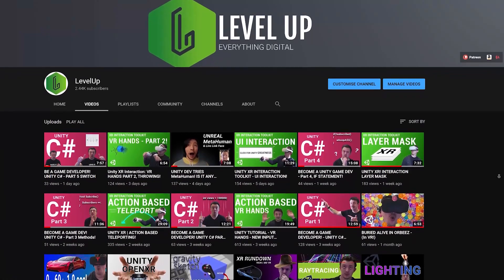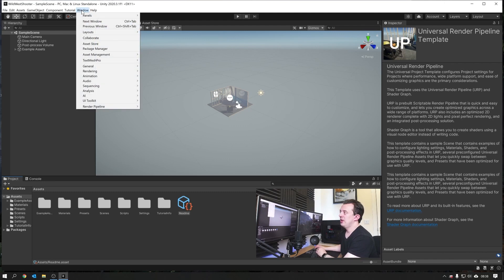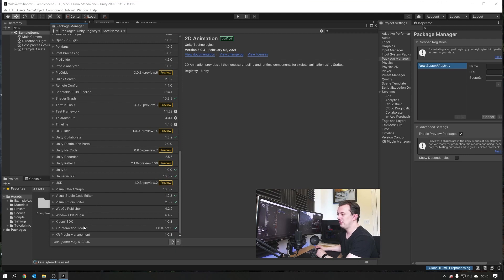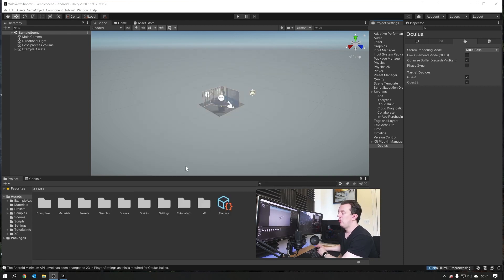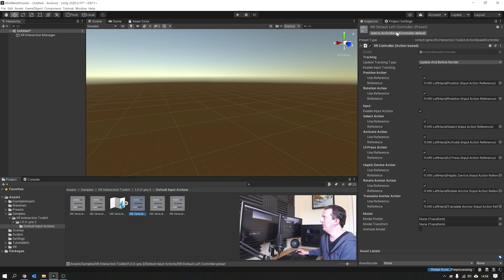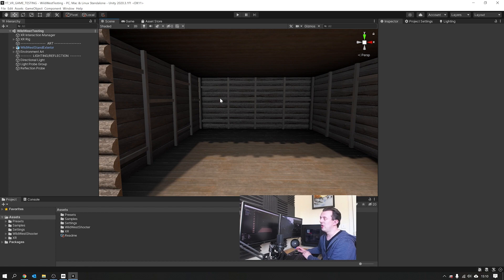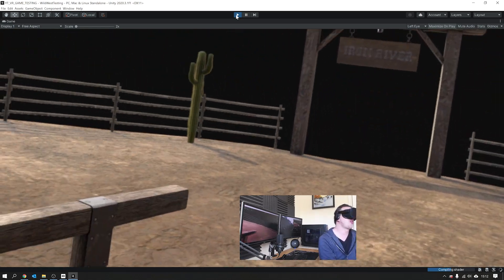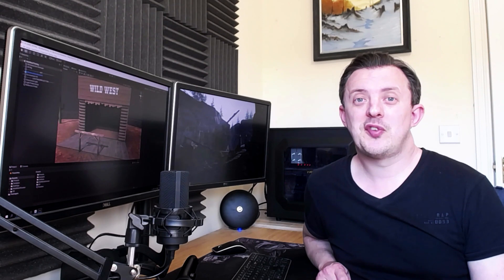MAKE A VR GAME! Part 1 - The Setup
In this new video series we are going to make a VR game that will show you how you can use unity to create immersive & engaging virtual reality games.
We will be using the XR interaction toolkit for all of our interactions, going step by step from beginning to completed game!